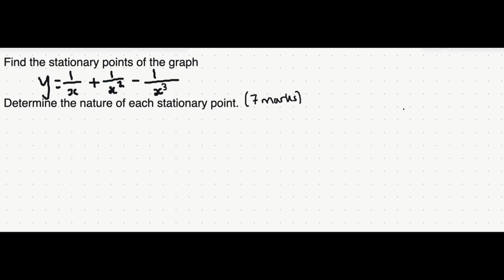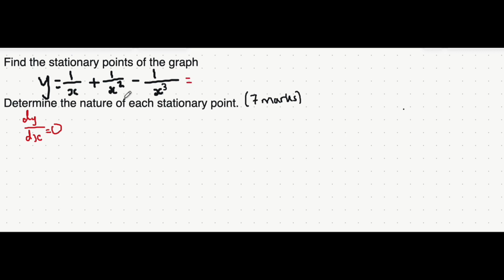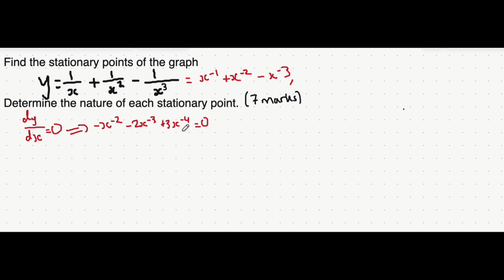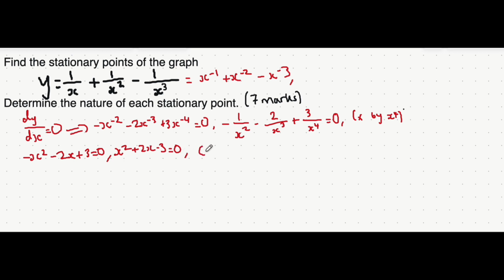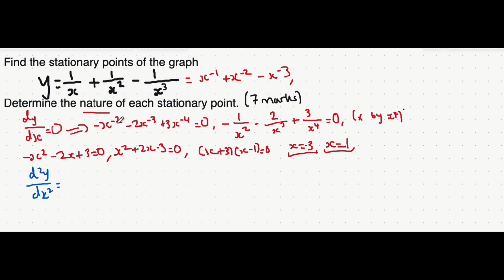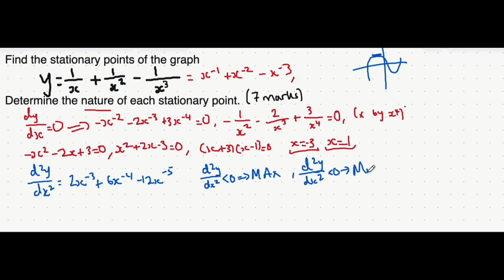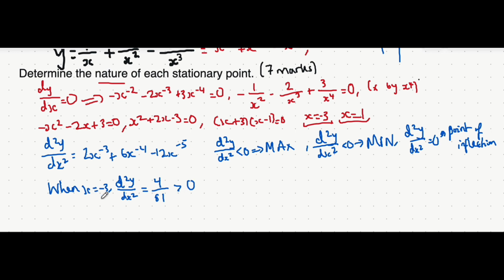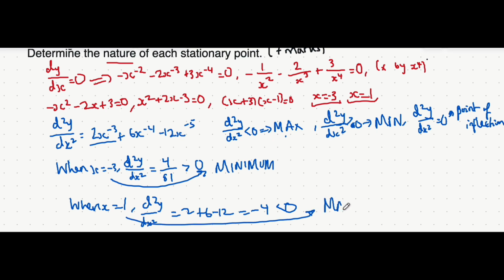7 Mark Nature of Stationary Points- A Level Maths